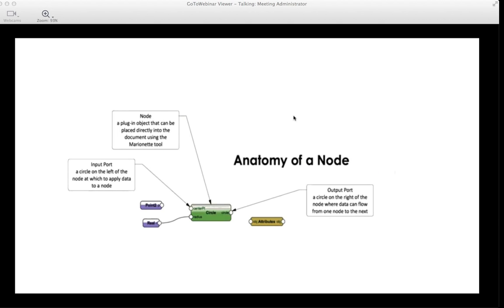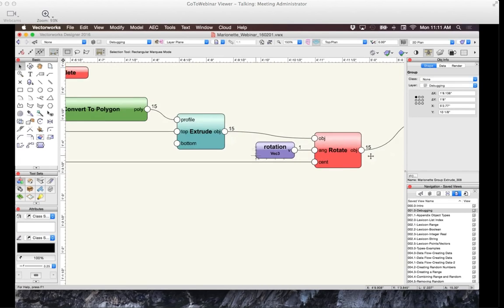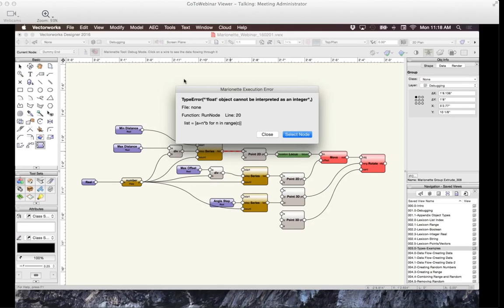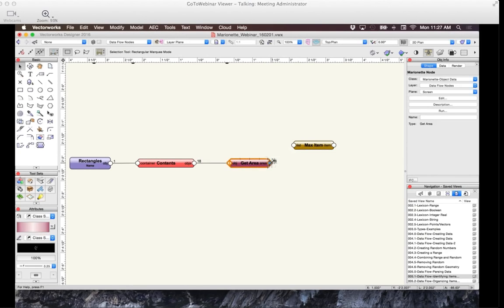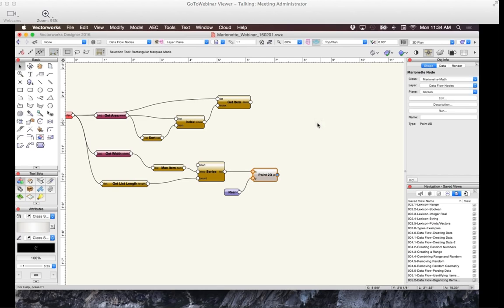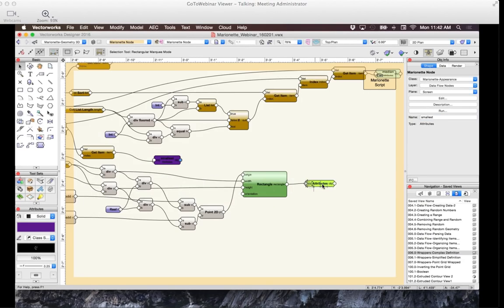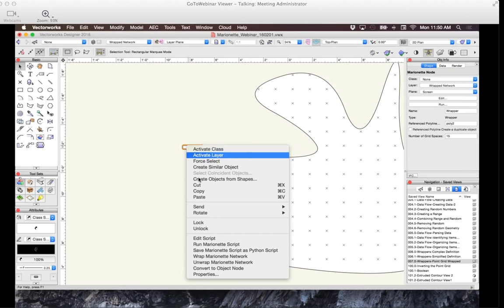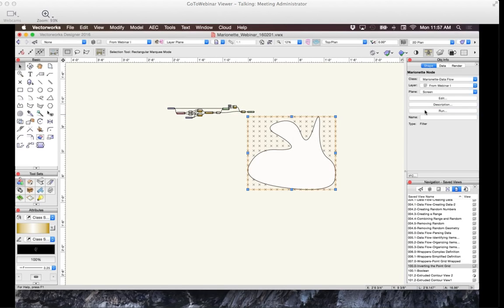Marionette Training Webinar 2: Intermediate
This webinar discusses more about the node library and wrapper nodes, as well as how to create parametric objects.

This session has been approved for 1 AIA LU. If you were unable to attend live, please follow the link below to take the test and earn your credit